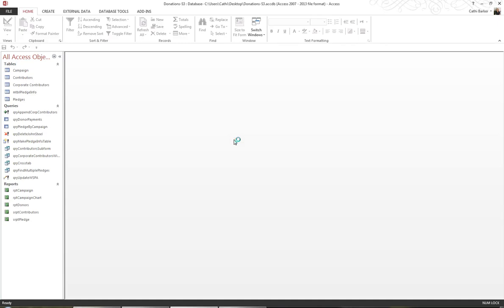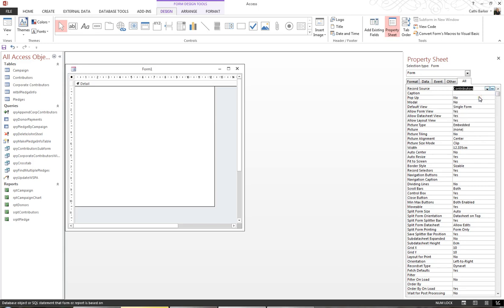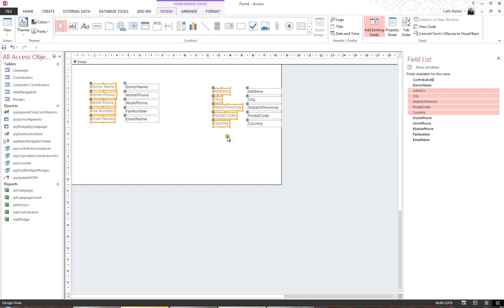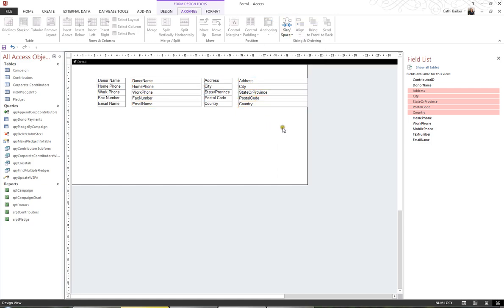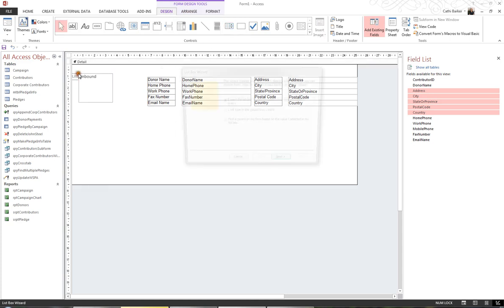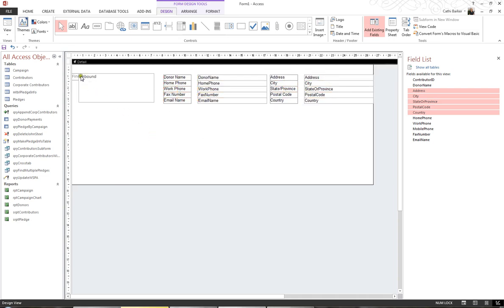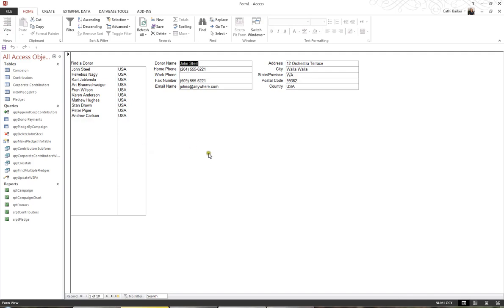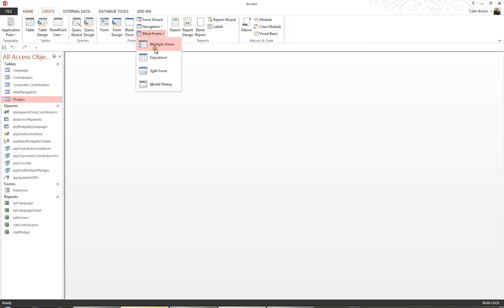Microsoft Access Video 14 create main form and list boxes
Microsoft Access, videos 14 to 19 cover, Create Main Form, Create Find a Record List Box, Create Sub Form, Embed Sub Form , Themes,  Conditional Formatting